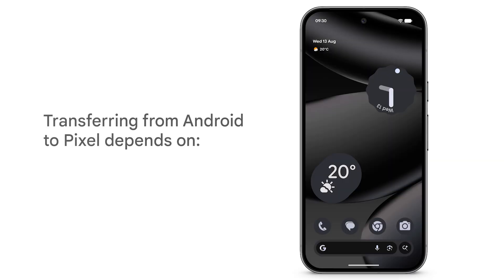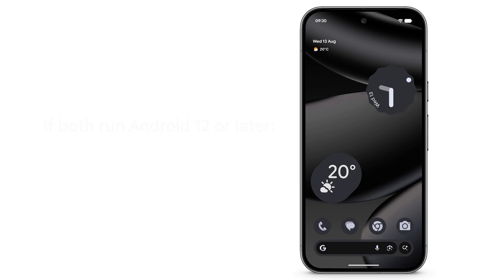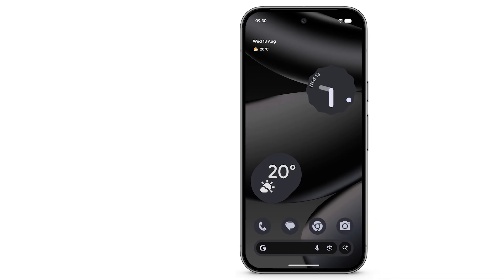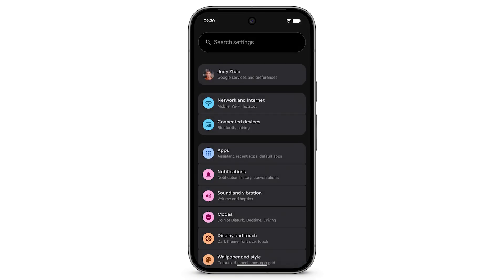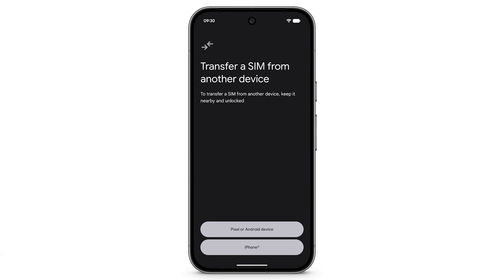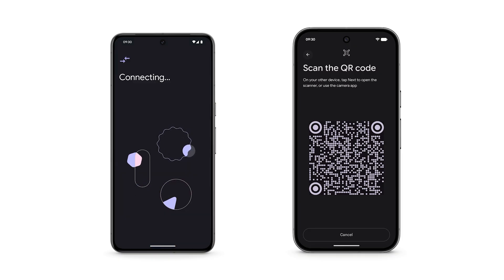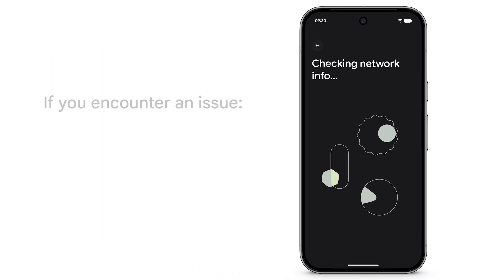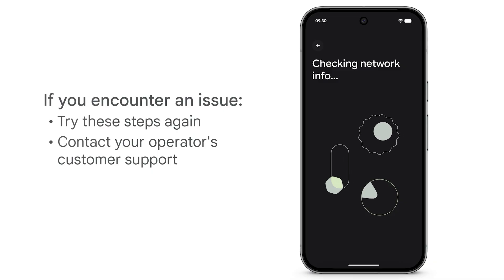Transfer an eSIM from Android to Pixel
In this video, we'll show you how to transfer your eSIM from an Android to a Google Pixel device. Learn how to start the process in your settings, scan a QR code to pair your phones and troubleshoot common issues.

► To learn more about how to set up an eSIM on your Pixel phone